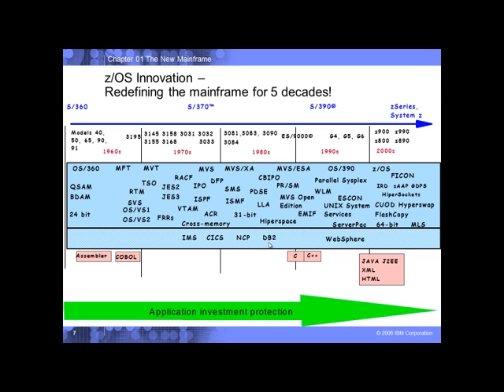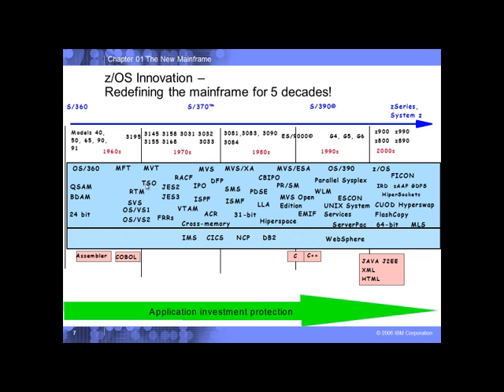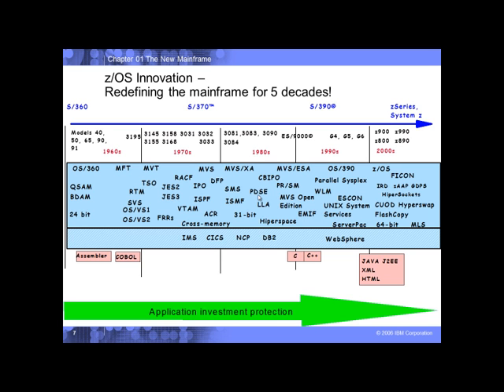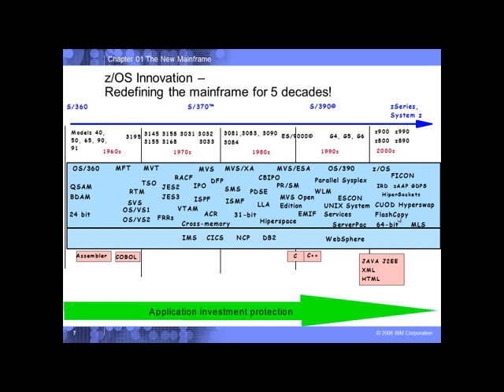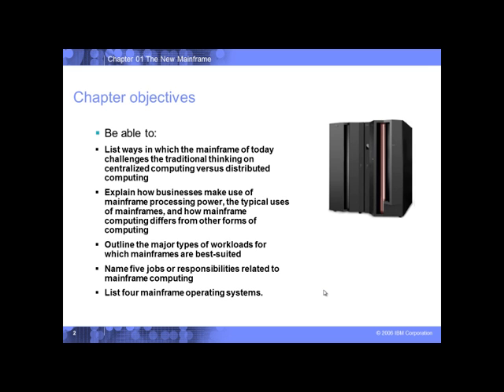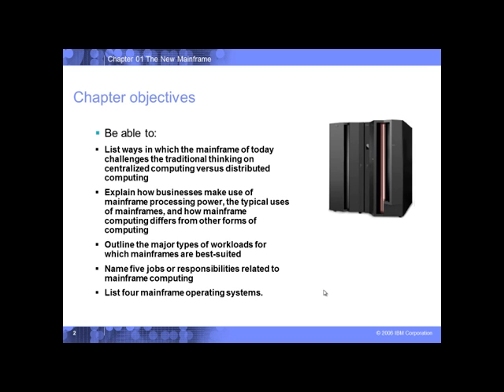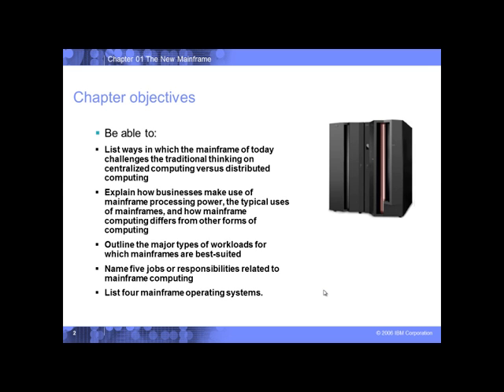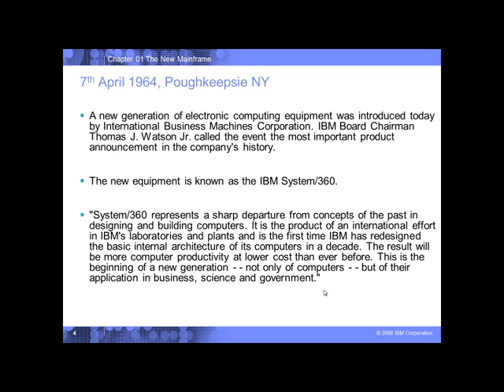Chap 1 pt 2